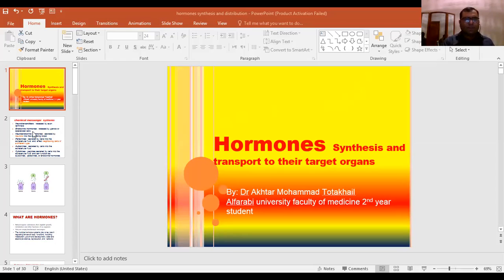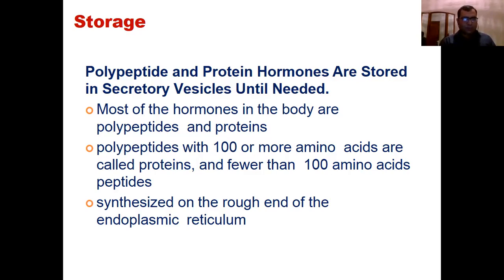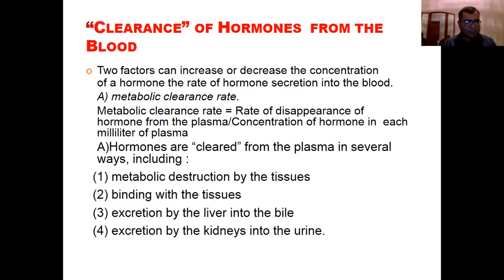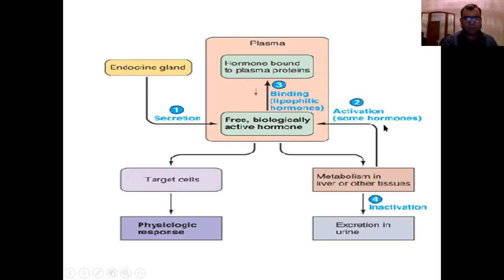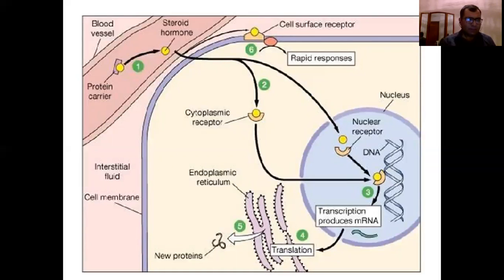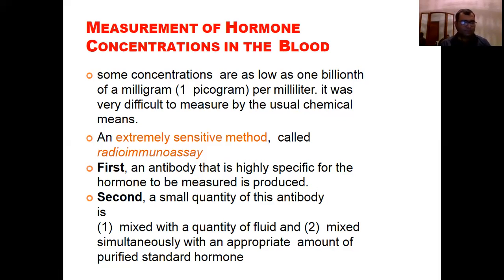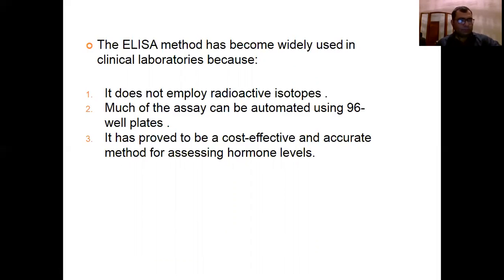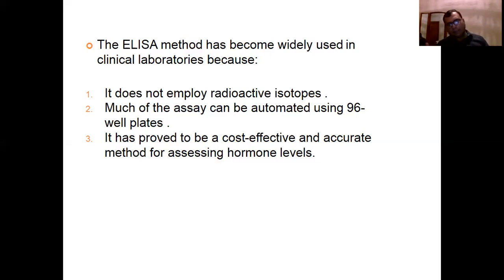Синтез и транспортировка гормонов к органу мишени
Синтез гормона и транспорт к органу-мишени. презентация Ахтар тотахаил Алматы 2020